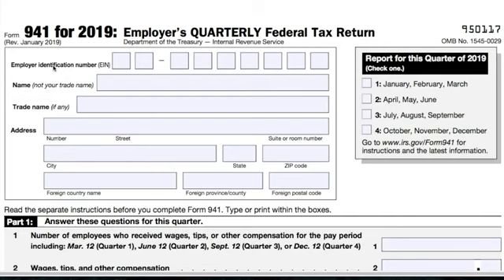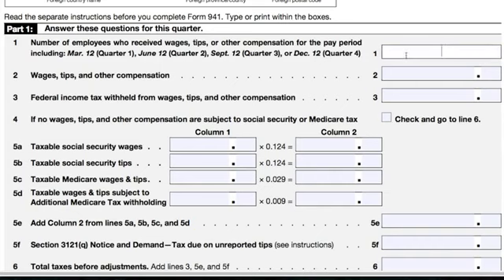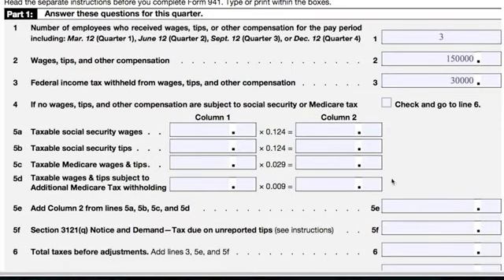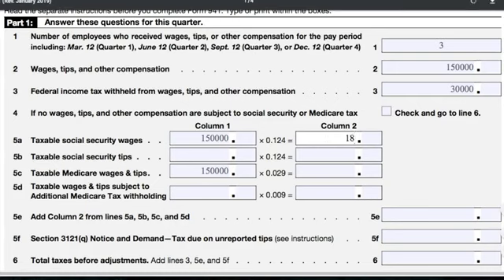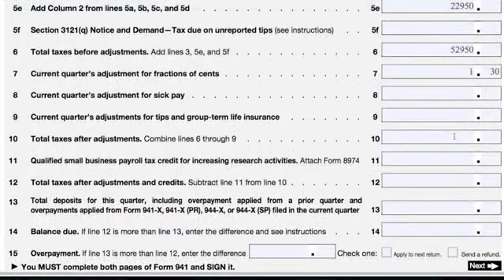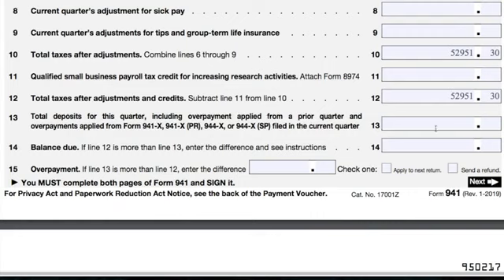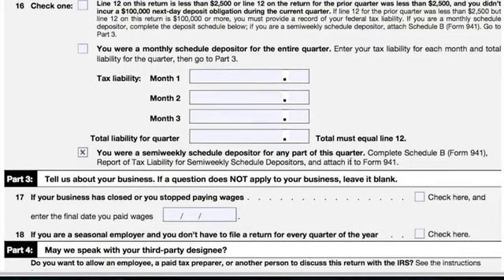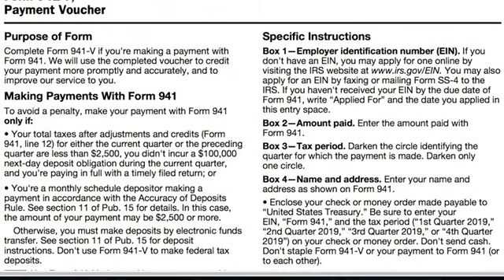yt1s com How to Fill out IRS Form 941 Simple StepbyStep Instructions 360p